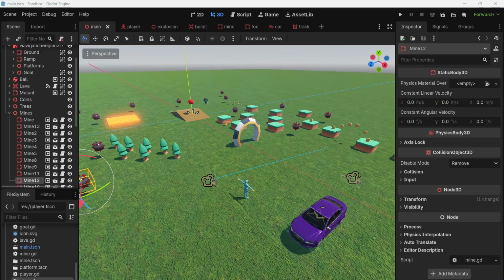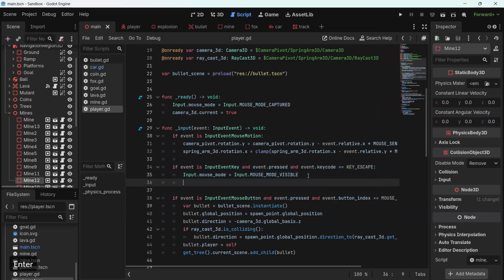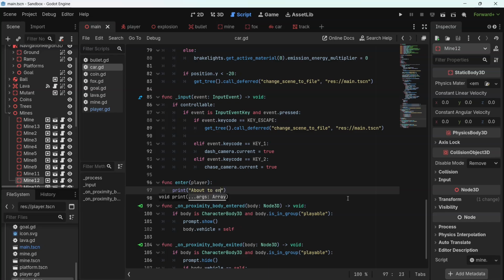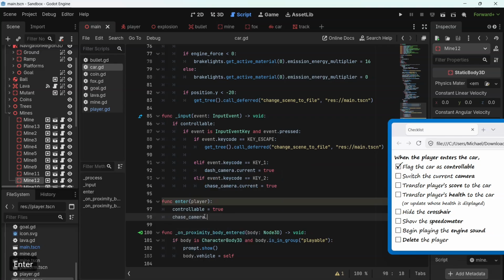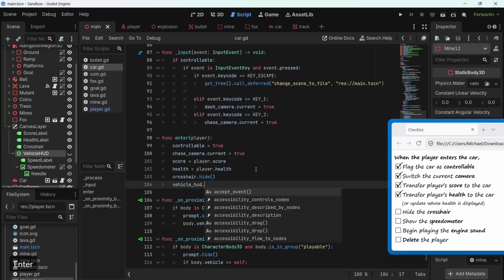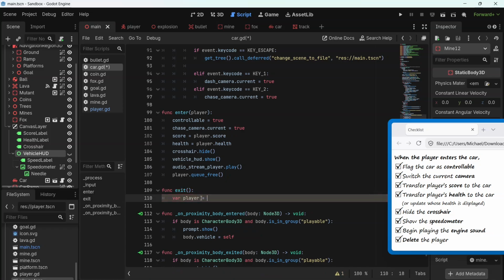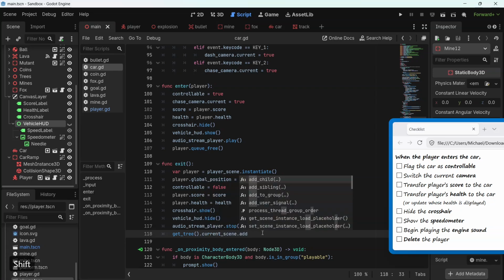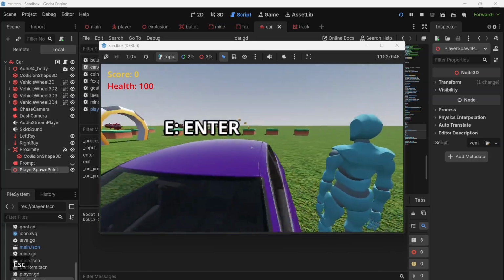12.3 Entering and Exiting the Car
Entering and exiting our car in Godot.